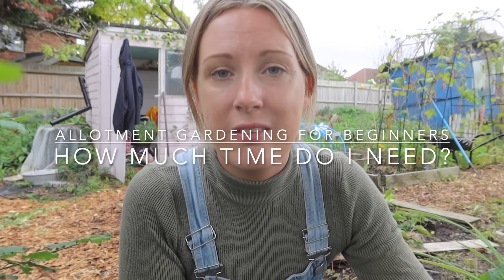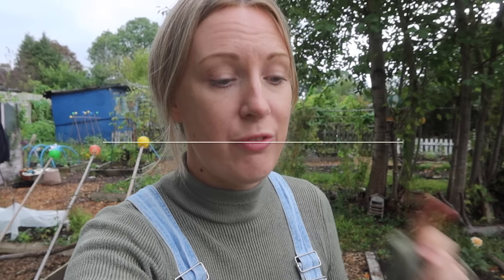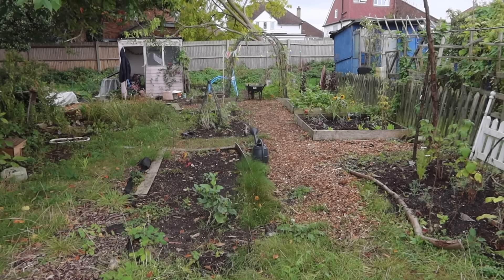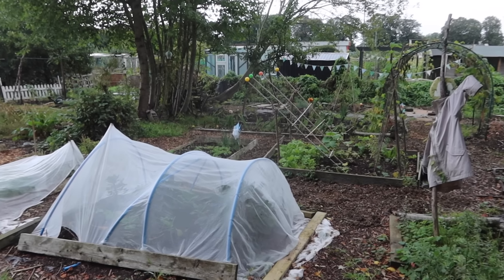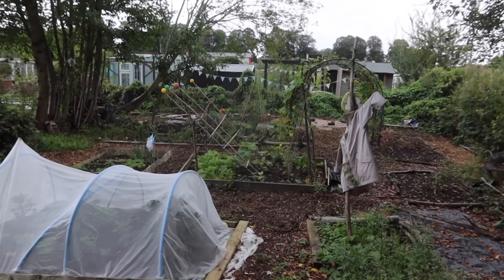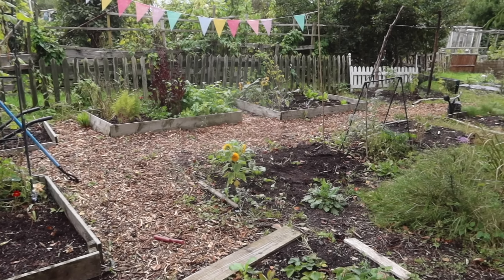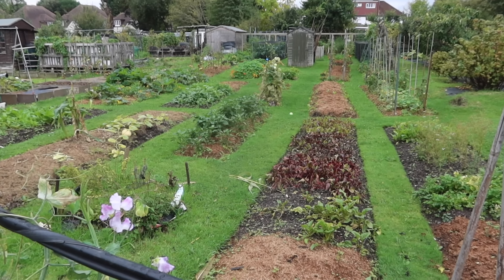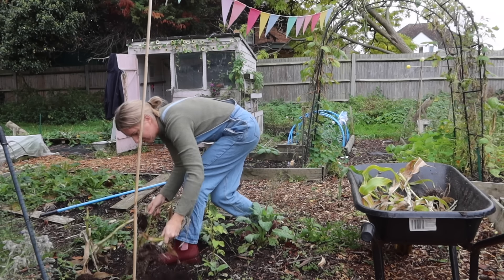HOW MUCH TIME DO YOU NEED FOR AN ALLOTMENT PLOT? / ALLOTMENT GARDENING FOR VERY BEGINNERS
Welcome to my allotment gardening channel. My name is Emma and these vlogs are my allotment diaries. 2024 is is my fIfth year on my plot.

COOLJOB ThornProof Gardening Work Gloves

COOLJOB x Think green gardening gloves link: